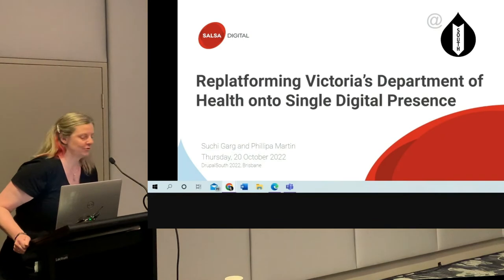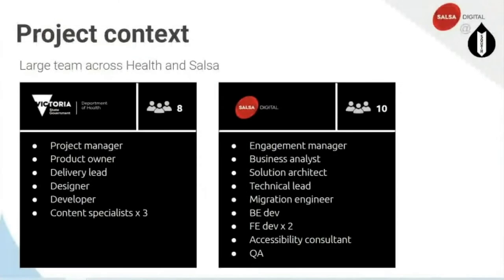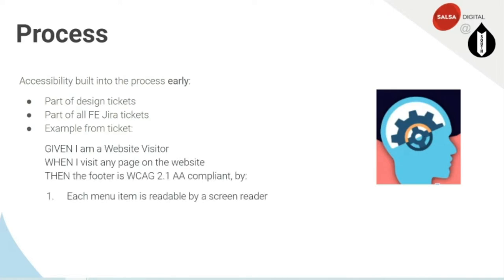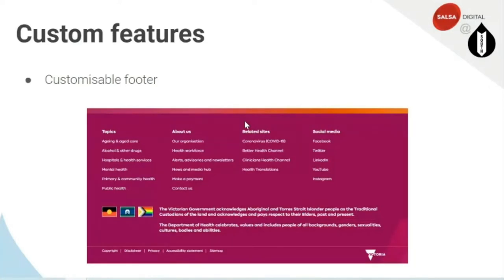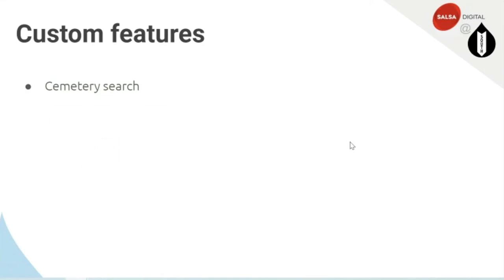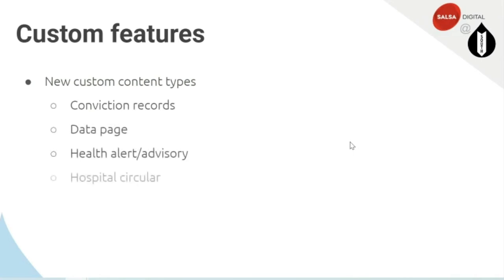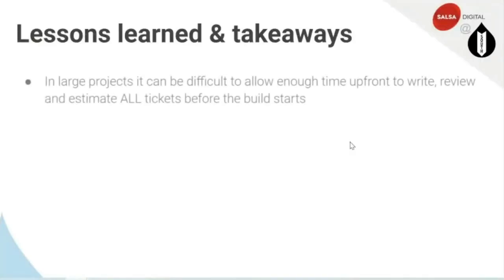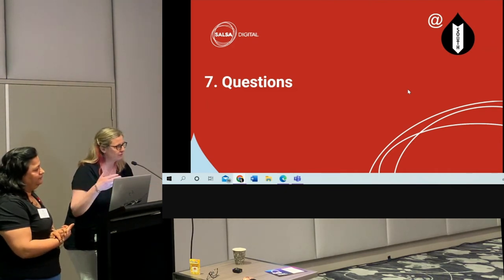Replatforming Victoria's Department of Health onto Single Digital P.../ Suchi Garg & Phillipa Martin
Replatforming Victoria's Department of Health onto Single Digital Presence
Suchi Garg & Phillipa Martin
Time: Thursday 20th October 11:45-12:20
Room: Ballroom 2
Track: Showcases & Project Management
Salsa migrated the large health.vic.gov.au from SiteCore to Victoria’s Single Digital Presence (SDP) to access the benefits of open source and the whole-of-government platform. The project represents a very large site with over 110 different features identified for rebuilding on SDP, and over 80,000 content objects (pages, documents and components) for migration.

We used Merlin (a tool Salsa created and open sourced) to migrate the website to Victoria’s SDP. Merlin significantly reduces costs compared to traditional migration methods. We also rebuilt the site using the Ripple component library and standard patterns, to accelerate delivery and reduce cost.
The project represents a very successful migration/website build, but like most projects it had some curveballs along the way. During our presentation we’ll cover:
-How the frontend was mapped to SDP’s frontend presentation layer, Ripple
-How features and stories were reviewed and descoped
-Building of a new feature, content collections to meet client requirements
-The complex migration process, covering migration scripts and final migration to SDP
-Challenges across the project lifecycle
-The transition from site build to support

Background
Single Digital Presence is Victoria’s whole-of-government platform. It’s made up for three components:
1. Bay (an open-source platform based on Lagoon)
2. Tide (a Drupal CMS distribution)
3. Ripple coupled with Nuxt (the frontend presentation layer)
Recorded by Tomato Elephant Studio